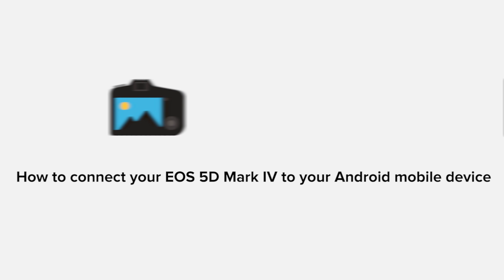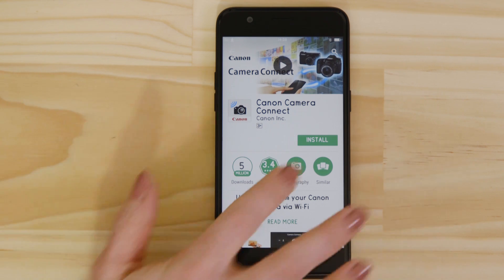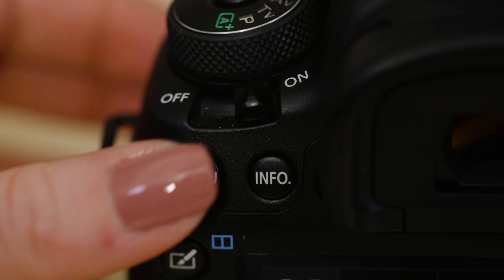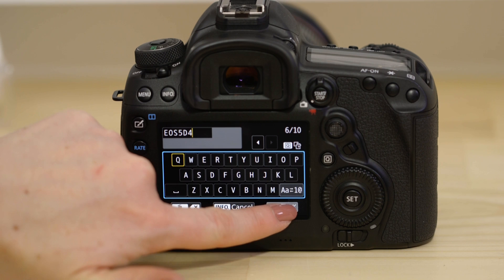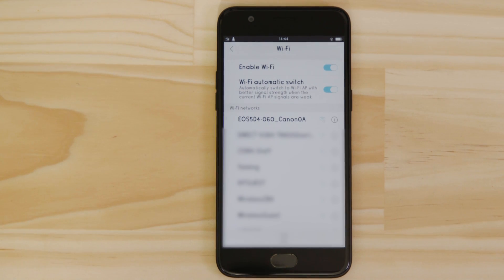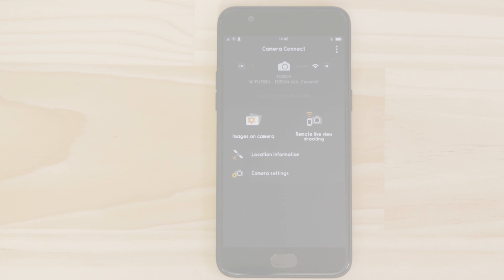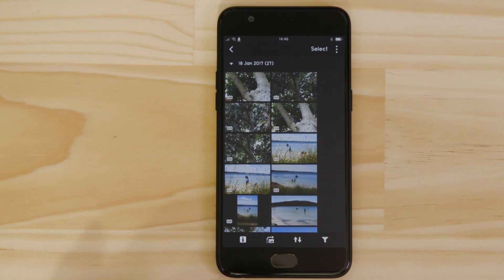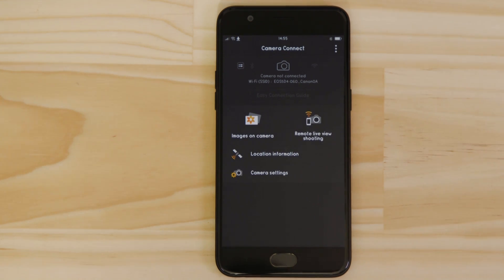Connect your Canon EOS 5D Mark IV to your Android phone via Wi-Fi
Learn how to connect your Canon EOS 5D Mark IV to your android mobile device with our Camera Connect app via wifi.

Camera Connect App will unlock great features allowing you to:
1). Download your photos from your camera to your phone for easy sharing.
2). Use your phone or tablet as a remote control for your camera.

Find out more about the EOS 5D Mark IV